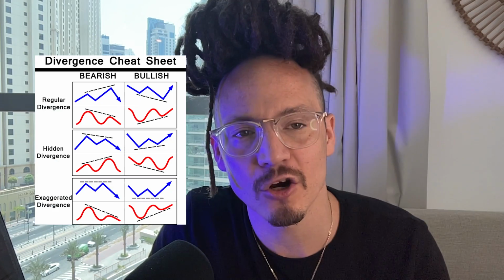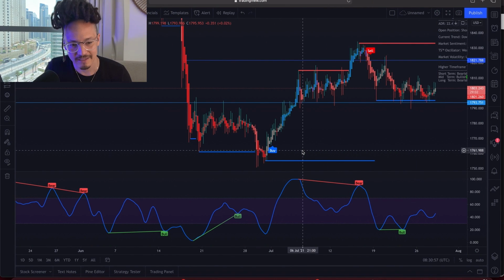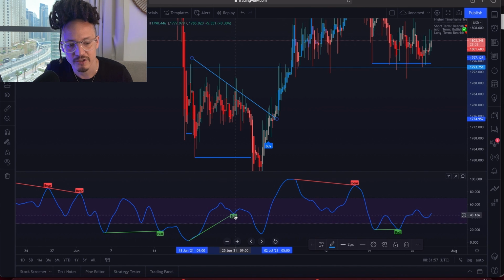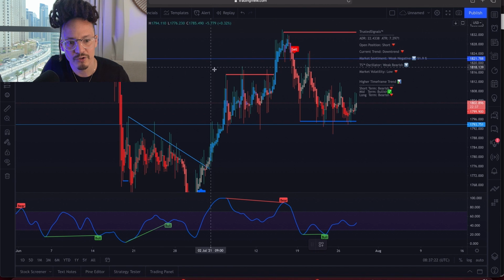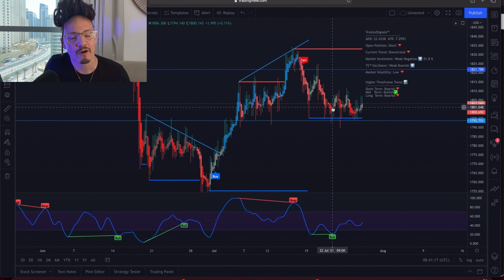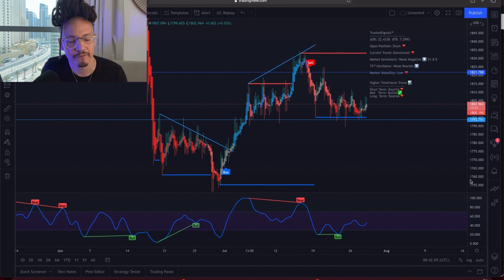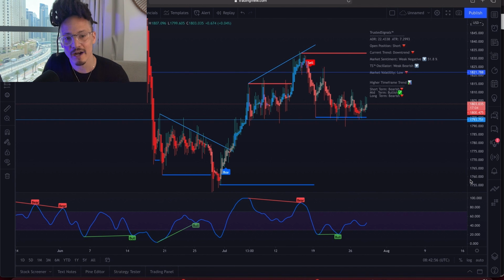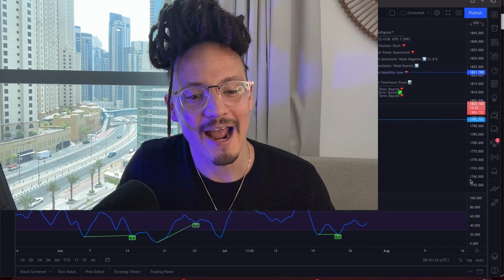HOW TO USE TRUSTED SIGNALS DIVERGENCE OSCILLATOR - User Tutorial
What is Divergence? Divergence is when the price of an asset is moving in the opposite direction of a technical indicator, such as an oscillator, or is moving contrary to other data. Divergence warns that the current price trend may be weakening, and in some cases may lead to the price changing direction. In this video we show you how to use trusted signals indicator oscillator.